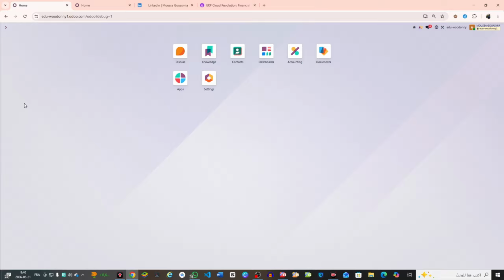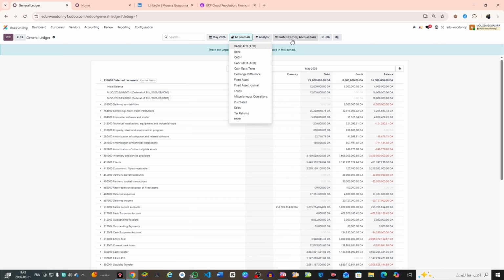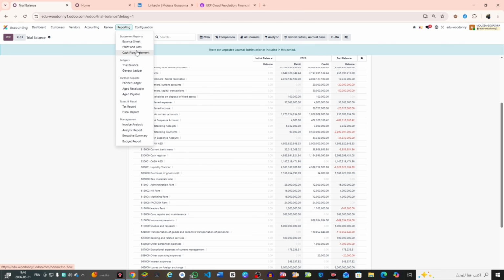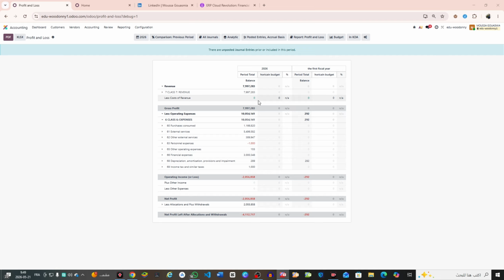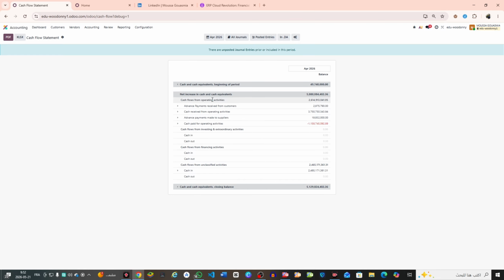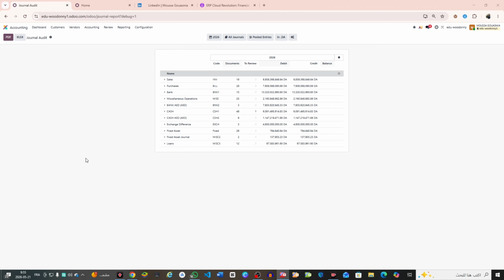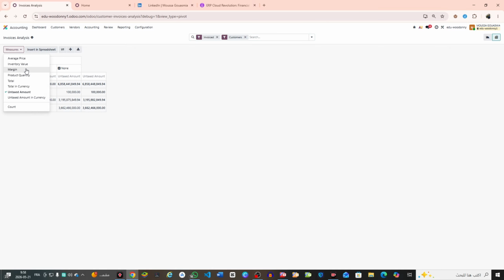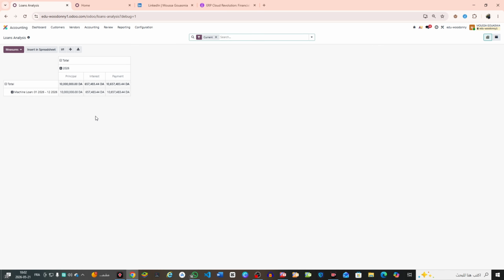Mastering Accounting Reporting: From Hashed Ledger Entries to Auditable Financial Statements 📈 ODOO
في هذا الدرس المتقدم، ستتعلم مفهوم وأهمية التقارير المحاسبية (Accounting Reporting) وكيفية تحويل المعاملات اليومية والقيود الدفترية الصماء إلى تقارير مالية رسمية وهيكلية تعكس الواقع الاقتصادي الحقيقي للمؤسسة. سنناقش بالتفصيل الدورة المستندية الكاملة التي تمر بها البيانات، بدءاً من ميزان المراجعة وتعديلات التسوية الختامية، وصولاً إلى إعداد القوائم المالية الأساسية الأربعة: الميزانية العمومية (Balance Sheet)، قائمة الدخل (Income Statement)، قائمة التدفقات النقدية (Cash Flow Statement)، وقائمة التغير في حقوق الملكية.

سيركز هذا الدرس على الجانب التطبيقي والمعياري؛ حيث سنشرح كيف يتم صياغة هذه التقارير لتتوافق مع معايير التقارير المالية الدولية (IFRS) والمبادئ المحاسبية المقبولة عموماً (GAAP)، بالإضافة إلى تكييفها مع الأنظمة المحلية (مثل النظام المحاسبي المالي SCF). ستتعلم كيف تستخدم الإدارة والجهات الخارجية (كالمستثمرين، البنوك، والهيئات الضريبية) هذه التقارير التاريخية لتقييم الملاءة المالية، النزاهة القانونية، والأداء التشغيلي للشركة لضمان الامتثال الكامل ومنع أي غرامات أو أخطاء في التدقيق المالي.

التقارير المحاسبية، القوائم المالية الختامية، إعداد الميزانية العمومية، قائمة الدخل المحاسبية، معايير التقارير المالية الدولية IFRS، نظام SCF الجزائري، التدقيق المالي، الدورة المحاسبية الكاملة، ميزان المراجعة، قيود التسوية، أرباح وخسائر العام، الامتثال الضريبي، حوكمة الشركات.

Mastering Accounting Reporting: From Hashed Ledger Entries to Auditable Financial Statements 📈

Video/Course Description:
In this comprehensive technical lesson, you will dive deep into the core framework of Accounting Reporting. You will learn the exact accounting cycle required to systematically gather, summarize, and transform raw daily journal entries into structured, compliance-ready financial statements. We break down the comprehensive workflow of financial statement preparation, covering the trial balance reconciliation, adjusting ledger entries, and the ultimate compilation of the core financial reports: the Balance Sheet, Income Statement, Cash Flow Statement, and Statement of Changes in Equity.

This lesson bridges the gap between accounting theory and modern ERP implementation. We will explore how these retrospective reports are structured to meet the strict guidelines of International Financial Reporting Standards (IFRS) and GAAP, while maintaining regional legal compliance (such as the Algerian SCF framework). You will discover how external stakeholders—including auditors, institutional investors, commercial banks, and federal tax authorities—utilize these official records to benchmark corporate performance, evaluate liquidity, and ensure strict financial compliance.

Accounting Reporting, Financial Statements Compilation, Odoo Accounting Reports, IFRS Compliance, US GAAP, Balance Sheet Architecture, Income Statement, Cash Flow Reporting, Trial Balance Reconciliation, General Ledger Audit, Adjusting Journal Entries, Fiscal Period Close, Financial Intelligence, Corporate Governance.